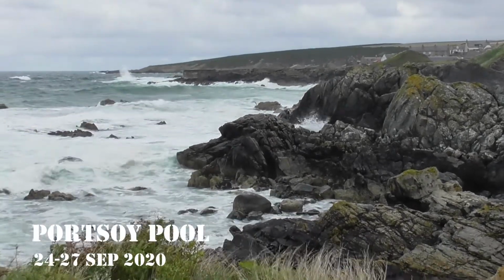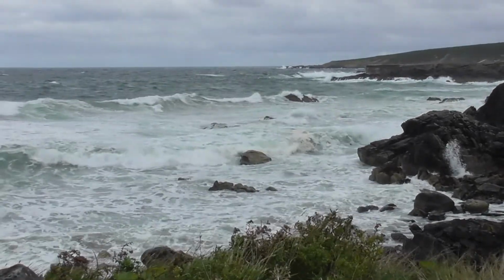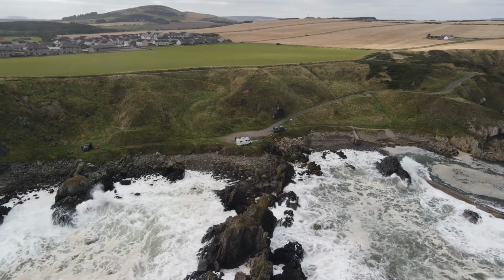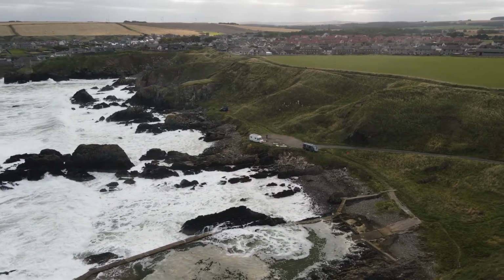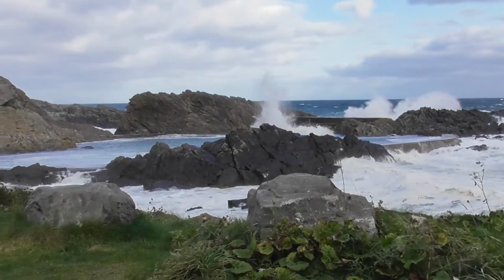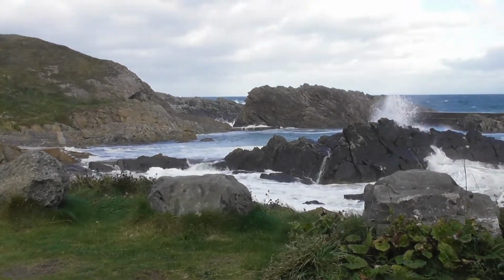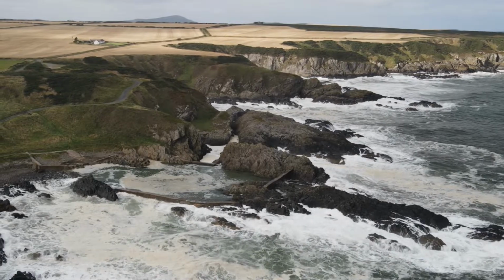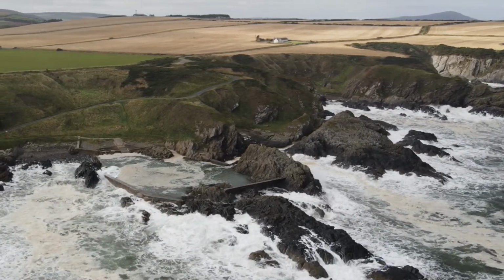IT IS ALMOST ASMR at Portsoy Pool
The waves get into a rhythm that becomes amazingly soothing. Join us to see.

Portsoy Outdoor swimming pool was constructed with considerable help from volunteers, it was completed and opened 1936. The sea-water swimming pool was made by building a concrete wall parallel to the coast and joining two rock spurs together. Here on the rocky east coast it was comparatively easy to enclose a rock pool, which could be filled and refreshed by the tides.

In the mid 1980s due to continual movement of the tides through parts of the rock surrounds, a scouring effect meant the pool emptied during low tides making it futile for swimming. The local people were hopeful that Aberdeenshire council would undertake the full repair of the pool which was viewed as a very popular facility for the town and was one of the safest bathing areas along the Moray Firth coast. The Council balked at the costs involved, and as those who controlled the finances had the last word, pool after pool closed its doors.along the Moray Coast.

Welcome to Desmond's Donders, we do some Wild Camping in our Motorhome.  A little bit of van life in our vlog.  So called  but really incorrectly labelled wild camping UK and, wild camping Scotland, we travel and camp in our Motorhome and after every weekend update our travel vlog. Van life Scotland means different things to different people but to us it is time in Scotland in our camper van.  Landscape photography takes a large part of our time in the motorhome life when RV living. Road trips and motorhome in Scotland meet and allow us freedom.  Landscape photography Scotland is a large part of our campervan time, compiling our Scotland photo diary in our recreational vehicle. Scotland, Nature and Wildlife with some local history are what we are about.